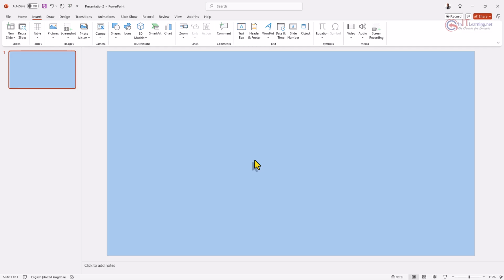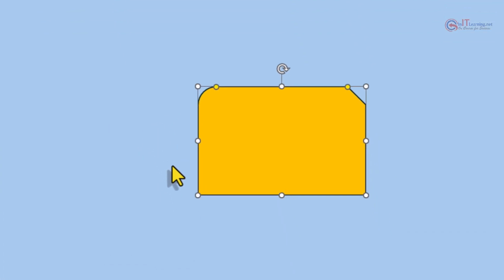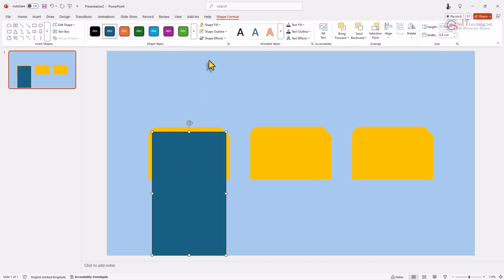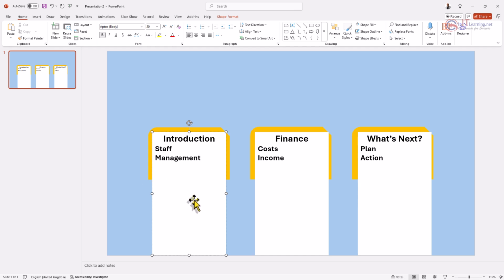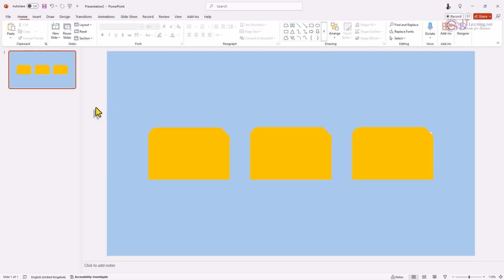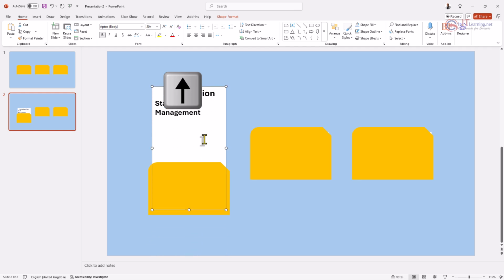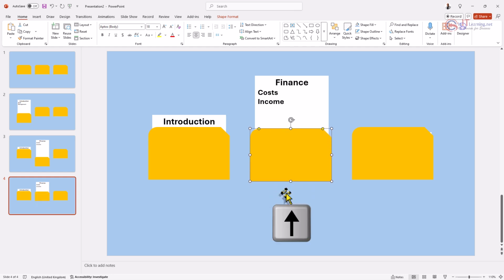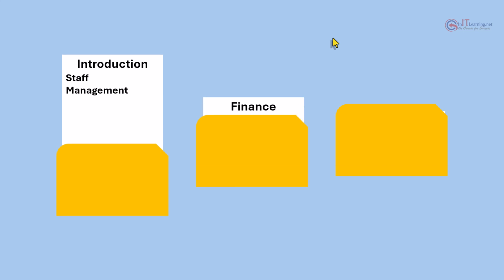Morph Transitions to Replace Bullet Points. Being Creative with PowerPoint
A creative way to present bullet points in PowerPoint using Morph Transitions. Easy to follow video to help you create less boring PowerPoint slides.

Microsoft Tips and Tricks and learning how to be more efficient and effective